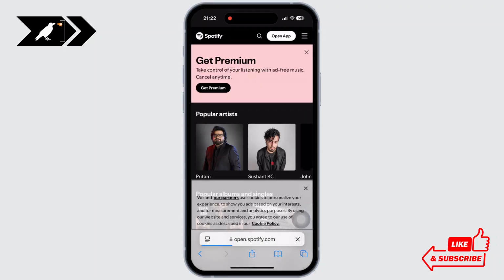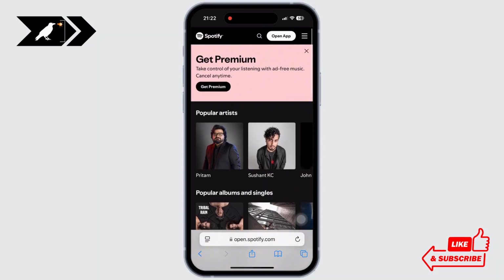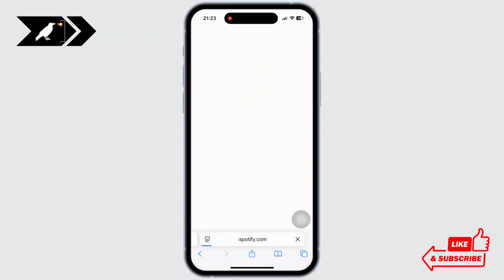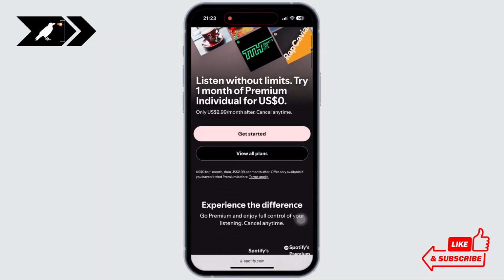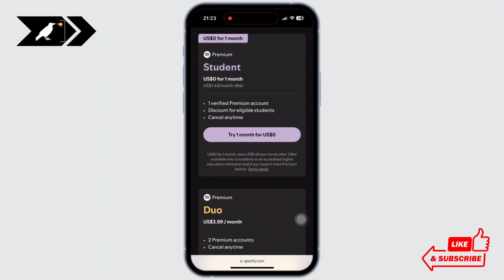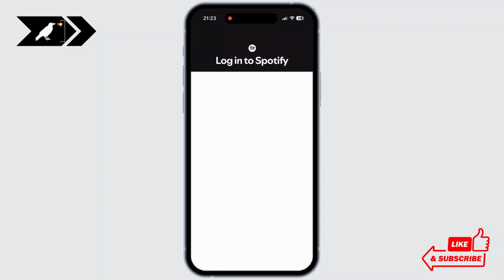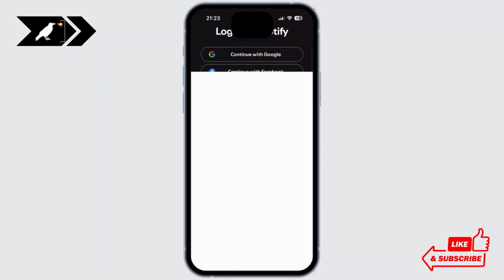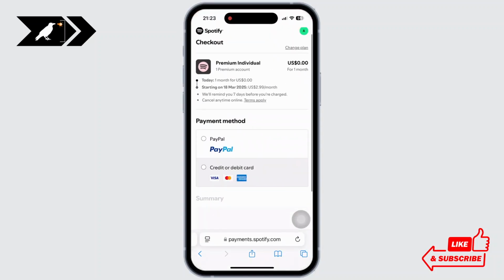How to Spotify Premium on iPhone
Learn how to get Spotify Premium on your iPhone with this easy-to-follow tutorial. Whether you're looking to upgrade your music experience or find out how to manage your subscription, this guide has you covered!

In this video, you'll discover how to buy Spotify Premium on your iPhone app. You'll also learn tips for navigating the subscription process and making the most of your Spotify account.

Timestamps:
0:00 Introduction
0:15 Step 1: Opening the Spotify App
0:45 Step 2: Navigating to Spotify Premium
1:10 Step 3: Completing Your Spotify Premium Subscription